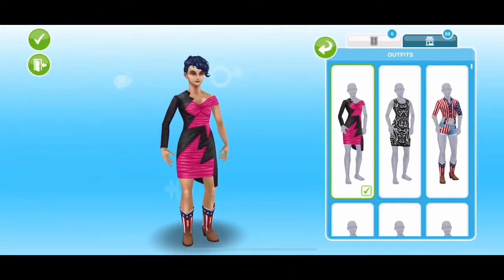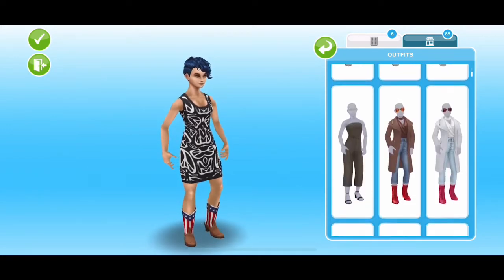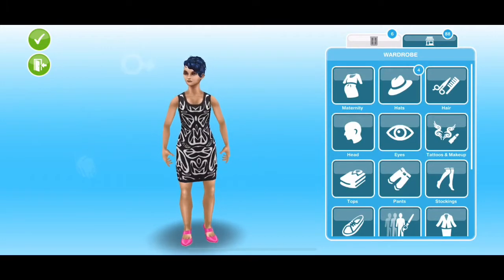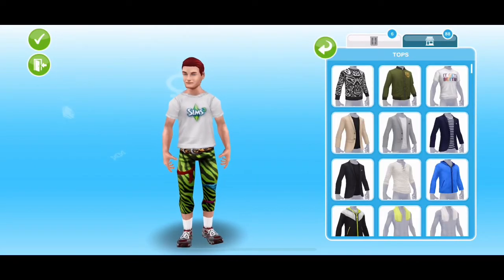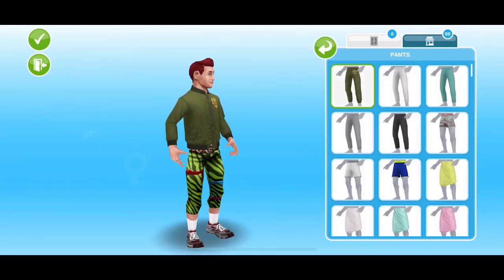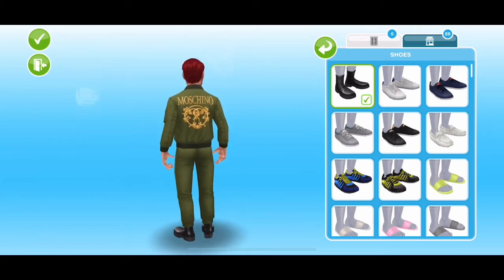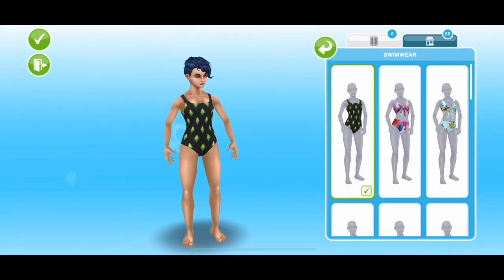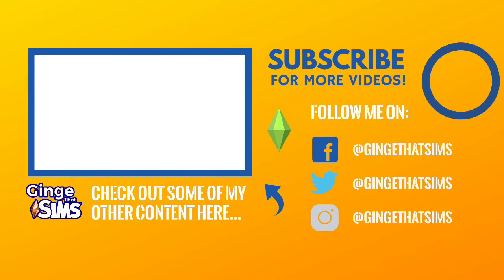Moschino Capsule Collection Review! 🚨 on The Sims FreePlay 👌👠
Simmers! 🚨🚨 here is me checking out the new Moschino Capsule Collection over on The Sims FreePlay, id give this pack a 6/10, the items are amazing! But not worth the price tag, but my sims will be rocking these items and many more Moschino items that may come out in the future. come check it out!, if you’d love for me to create you or someone you like, or a celeb you admire on my CAS Series contact me on … thank you :)

Come join our amazing community, Simmers District (Previously known as The Sims Addicts over on Facebook 😀

iPad Sims Mobile Friend Code: FYWNMK4

Add this friend code if you’d love your house to be toured!